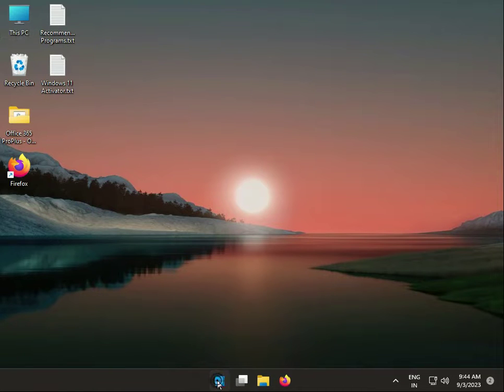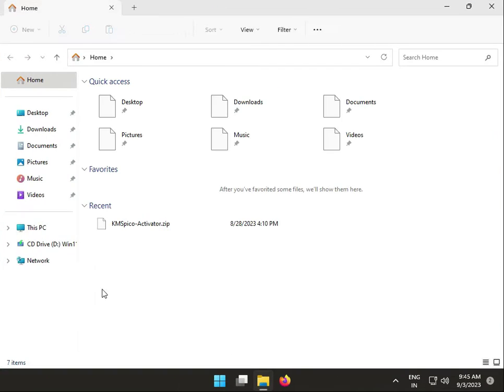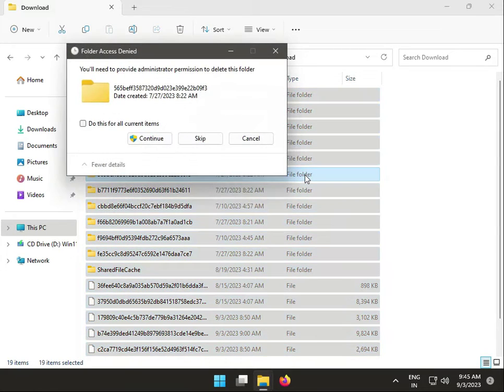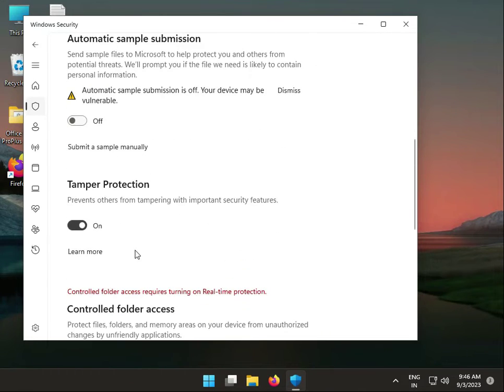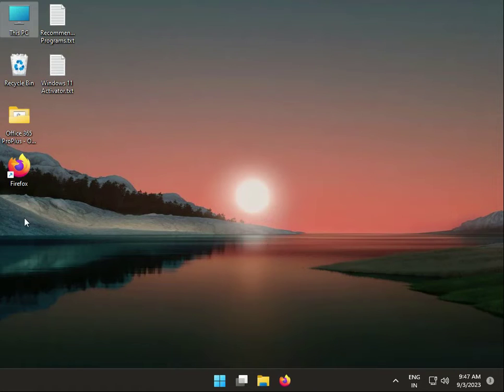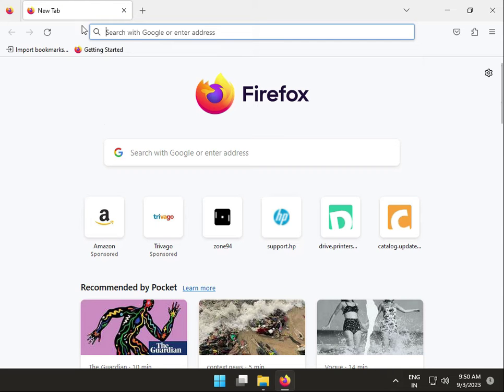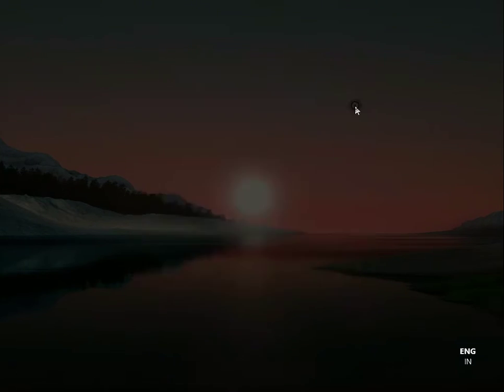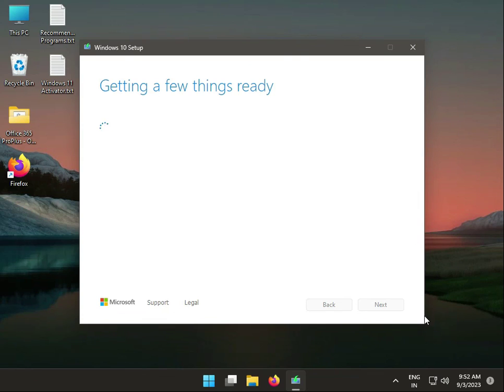How to fix Windows update error 0x800f0983 windows 11 or 10